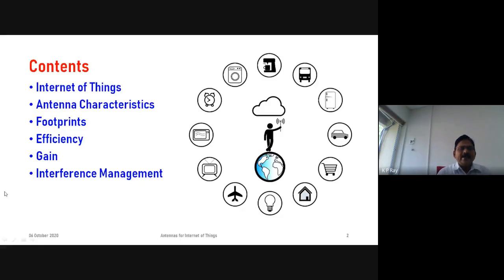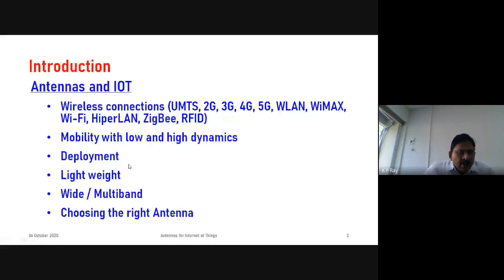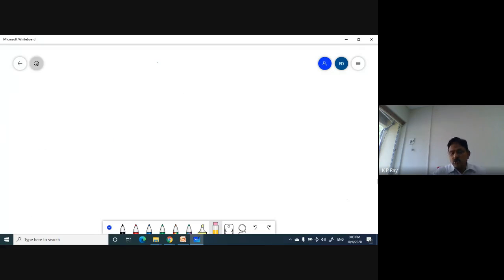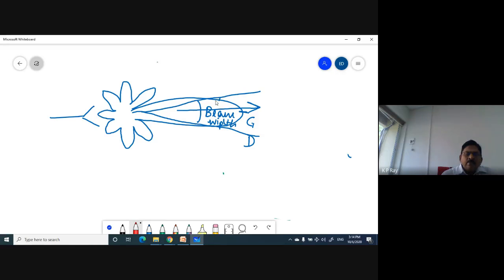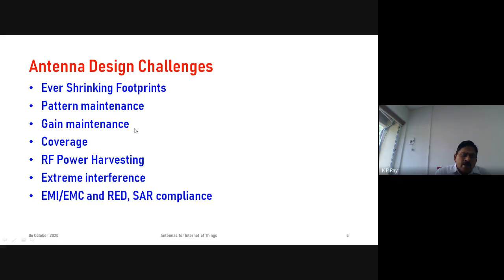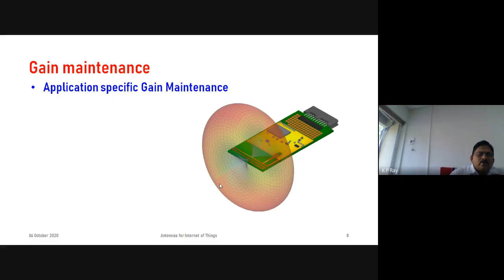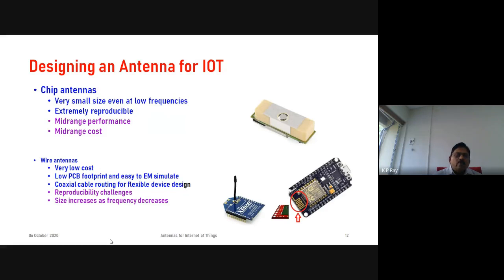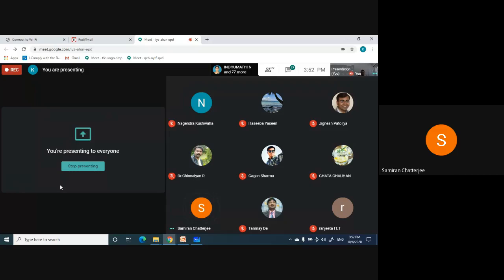ATAL FDP on IoT at conducted by IIIT Pune- Session 5